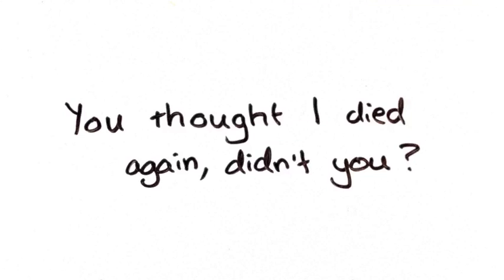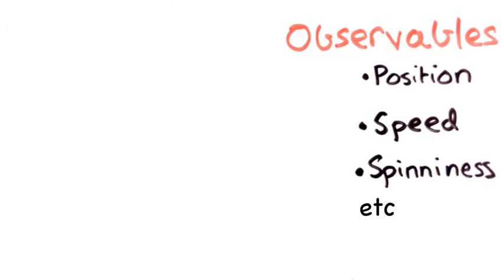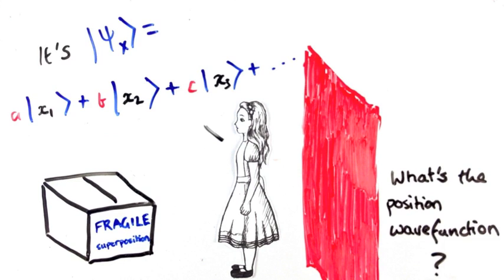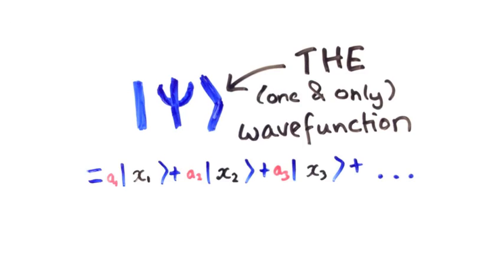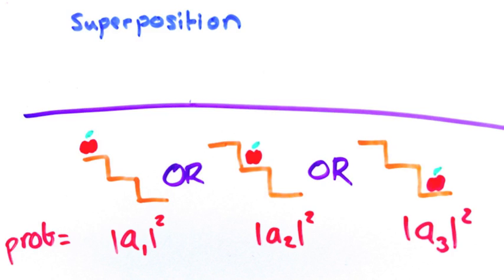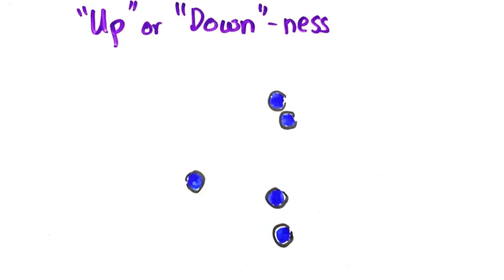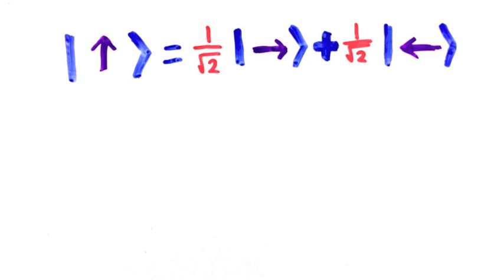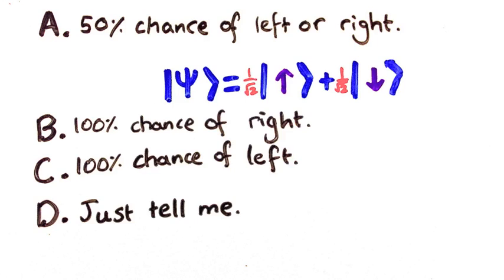Interference in quantum mechanics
We finally learn the rule of quantum mechanics responsible for a lot of the strangeness of the theory.